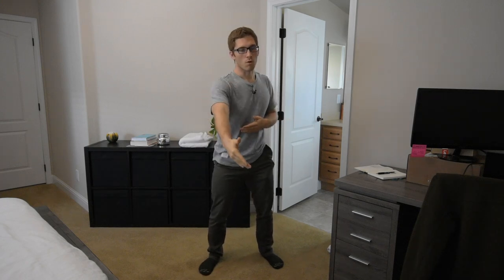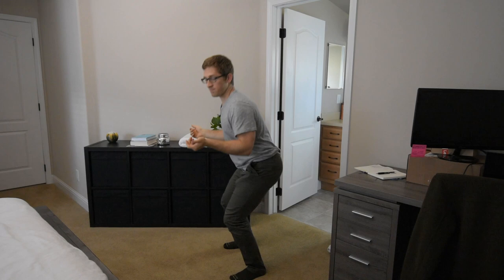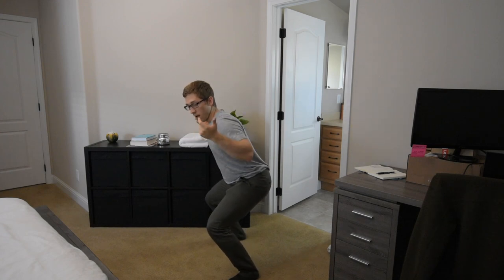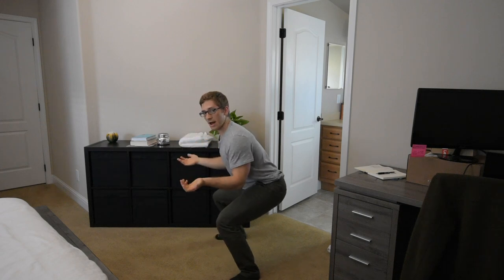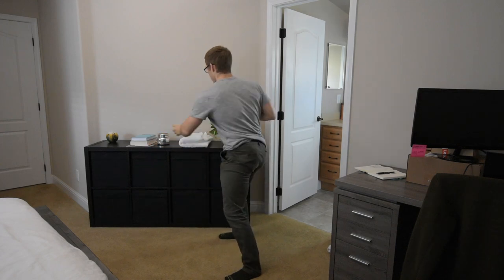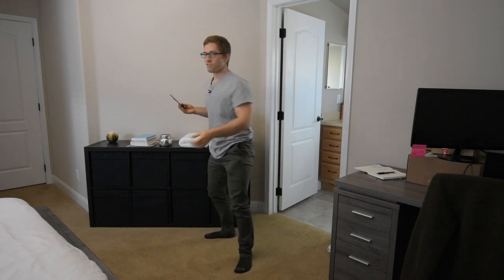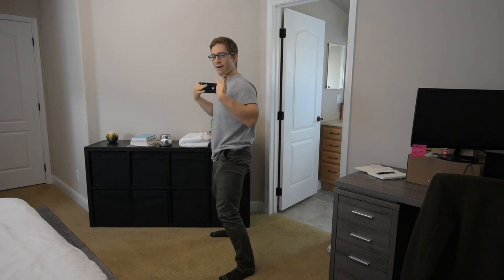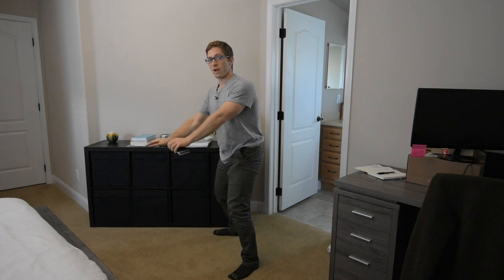Fixing a Forward Shift in a Squat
THE MOST COMMON MISTAKE WHEN SQUATTING (or pretty much doing any lift at all).

Fixing this can save your back, knees, head, shoulder, and your dignity.

It's also a great way to use WAY more weight. Optimize your leverage! Make yourself "stronger" instantly! Physics will persist as long as we do, so you might as well make the most of it.